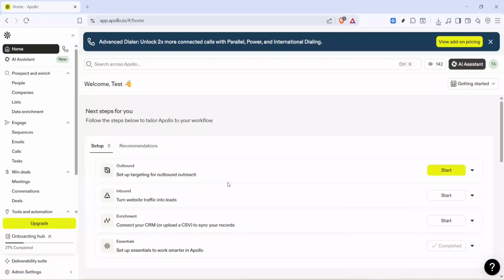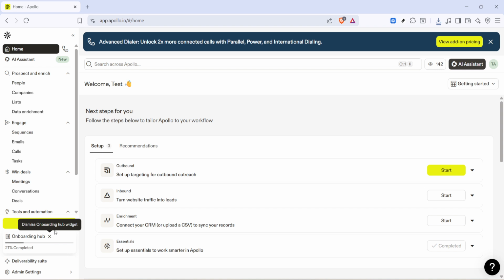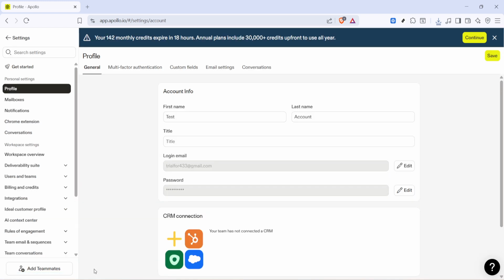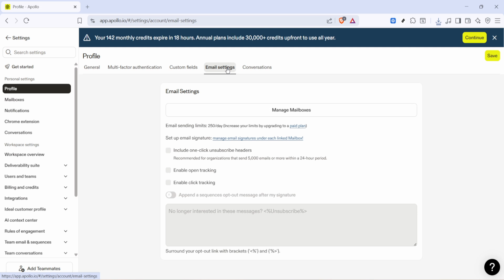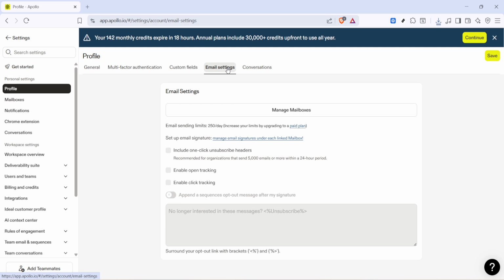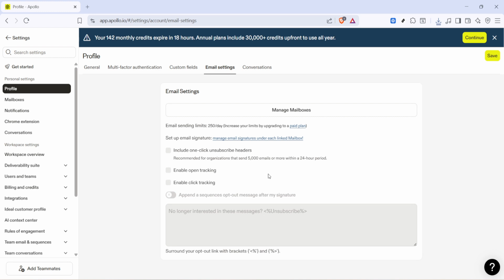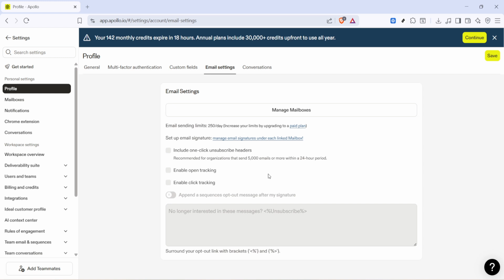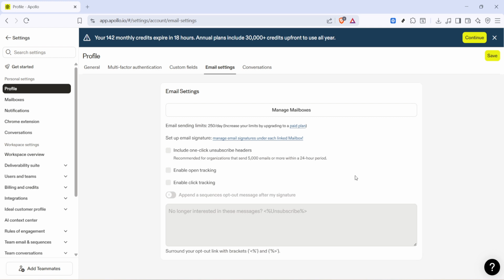How To Track Opens And Clicks In Apollo io (Step By Step 2026)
How To Track Opens And Clicks In Apollo io

In this video, I show you apollo.io track opens and clicks, how to track leads apollo io, how to track email opens apollo.io, how to organize leads apollo io, how to use intent data apollo io, how to use apollo io for abm, how to check contact activity apollo io, how to use saved searches apollo io, how to use apollo io for recruiting, how to use apollo io mobile app, apollo io track lead stages, track cold email in apollo, how to send bulk emails using apollo, how to send emails to new apollo contacts, apollo io sales leads tracking